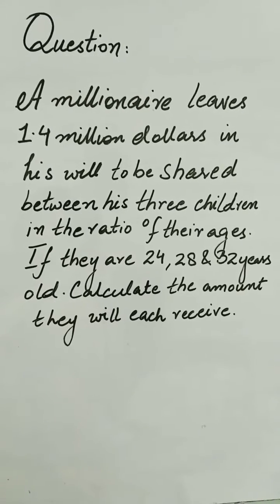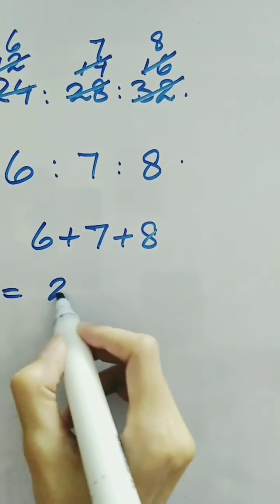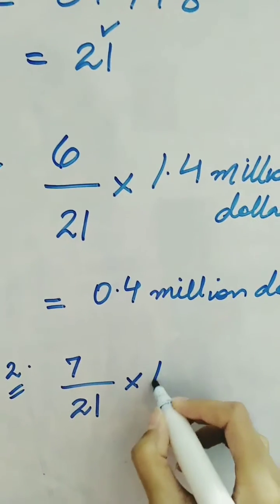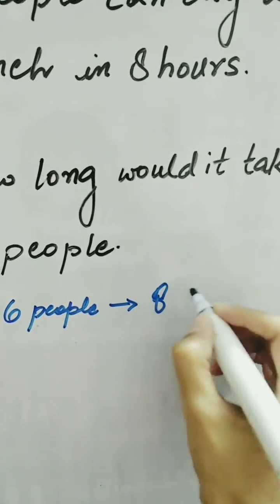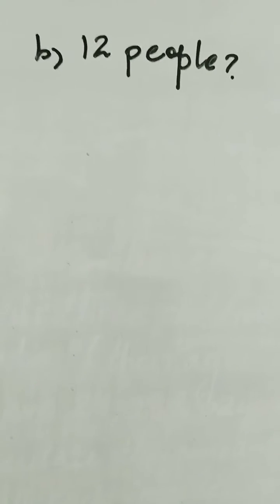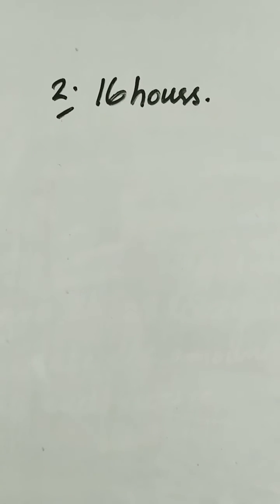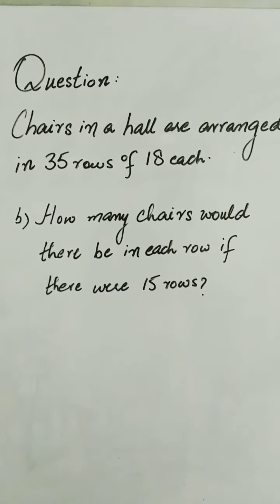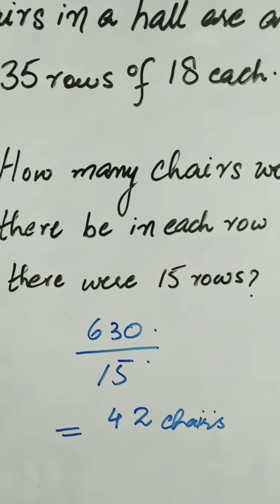How to solve word problems involving ratio's (part-3)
Video Break-up:

From Beginning to 3.52 minutes
Question: A millionaire leaves 1.4 million dollars in his will to be shared between his three children in the ratio of their ages. If they are 24,28 & 32 years old. Calculate the amount they will each receive.

From 3.52 to 5.72 minutes
Question: Six people can dig a trench in 8 hours
a) How long would it take
1. With 4 persons
2. With 12 persons

b) How many people would it take to dig the trench in
1. 3 hours
2. 16 hours

From 6.86 to 7.93 minutes
Question: Chairs in a hall are arranged in 35 rows
a) How many rows would there be with 21 chairs to a row?

b) How many chairs would there be in each row if there were 15 rows?

From 8.97 till the end
Question: A worker in a sugar factory packs 24 cardboard boxes with 15 bags of sugar in each. If he had boxes that held 18 bags of sugar each, how many fewer boxes would be needed?